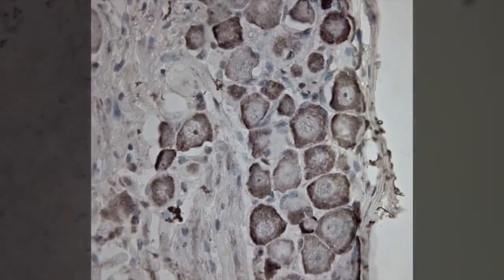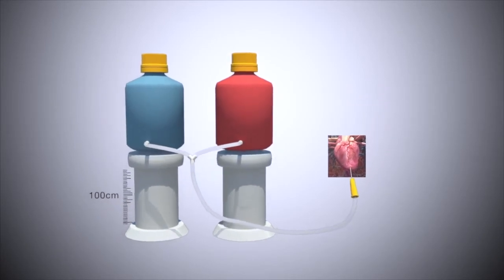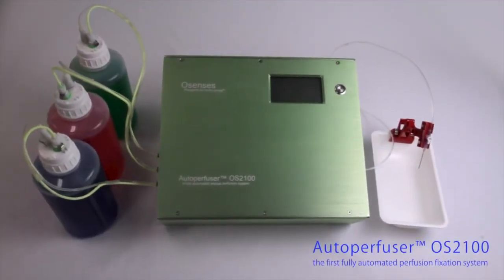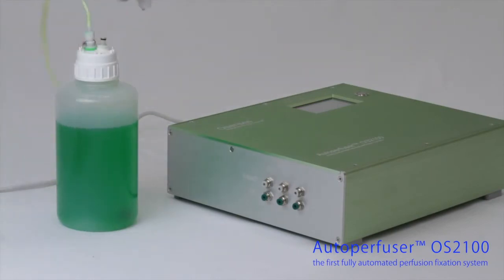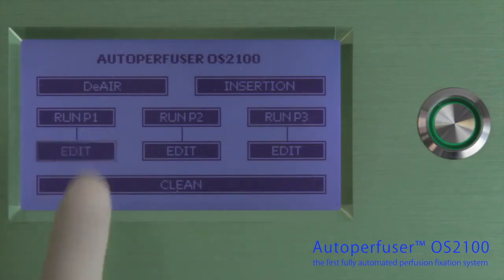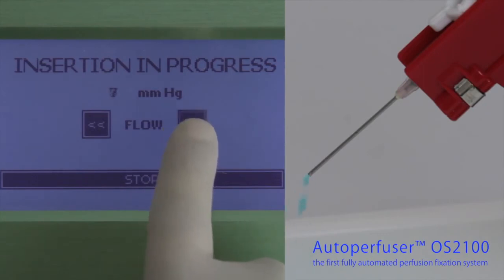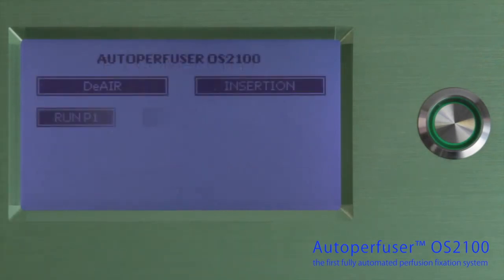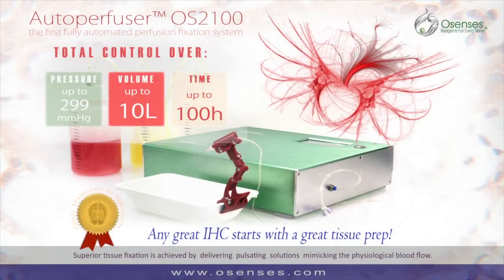Osenses' Autoperfuser a fully automated animal perfusion fixation system